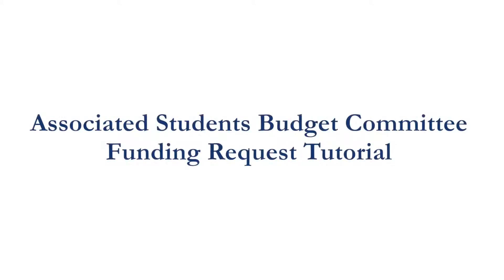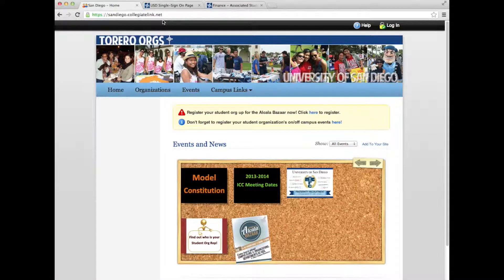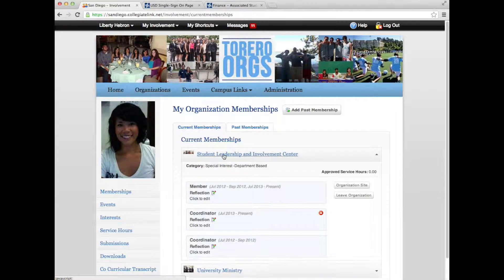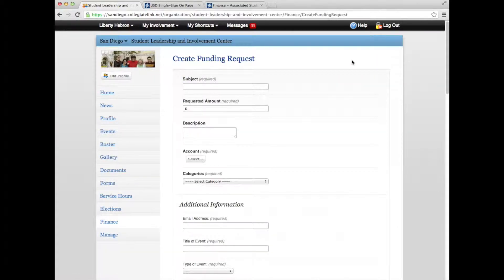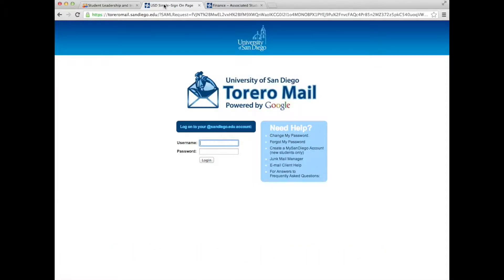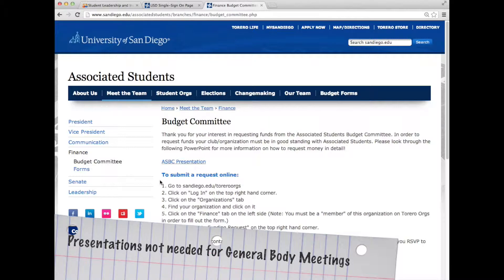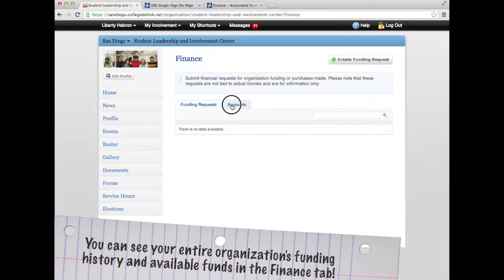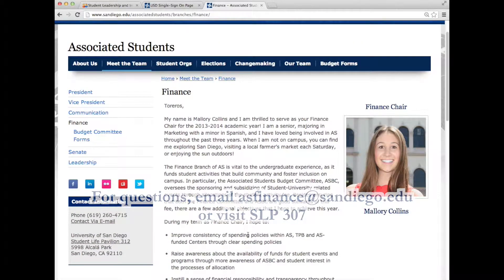ASBC Training- USD Torero Life